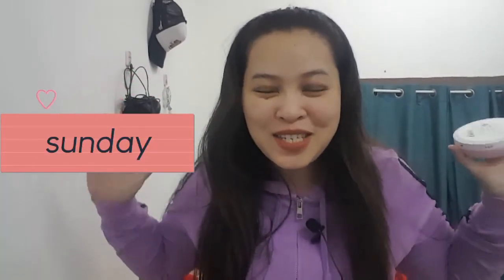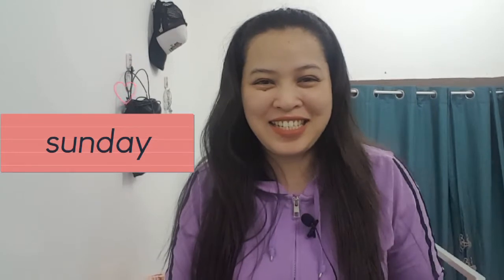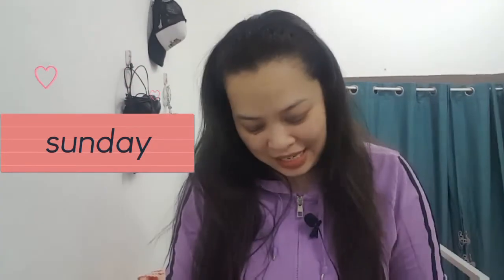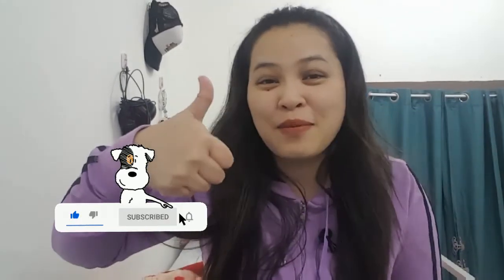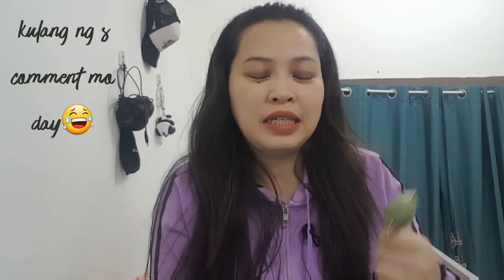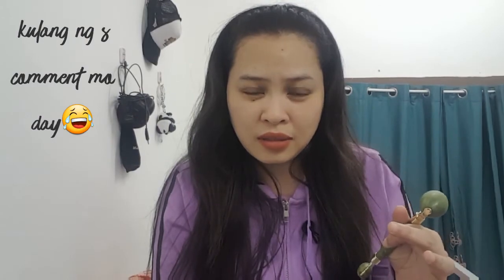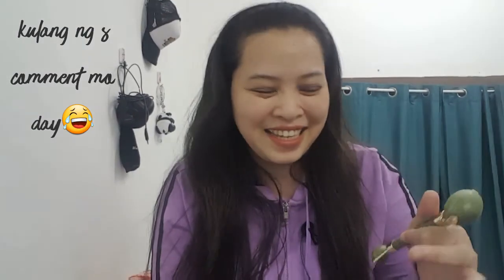Do Jade roller works? An honest product review🤔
Hello guys welcome to Tia Vlogs channel. In this video, I'm giving an honest review to a facial roller product. Does it really works? Well if you wanna know my full thoughts, watch the video. 😊

Note: This video is only an honest review.

Jade Roller: Bath and Body Works
Moisturiser: Dove cream (pink)
Face Serum: Clinique